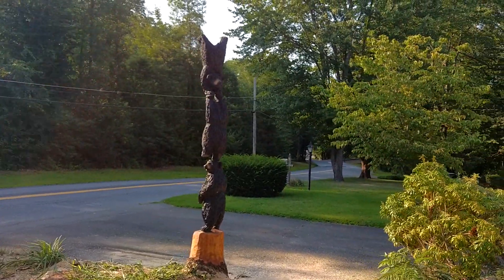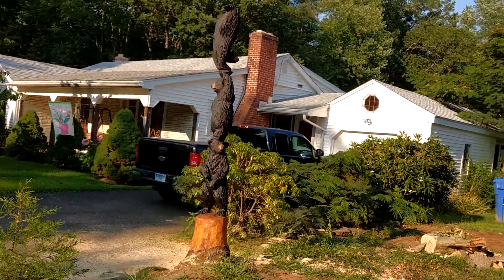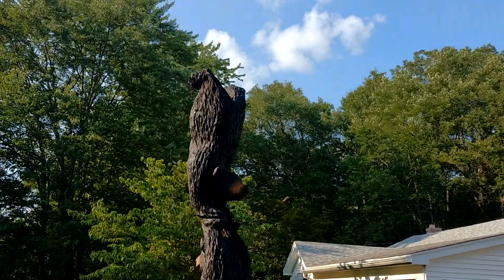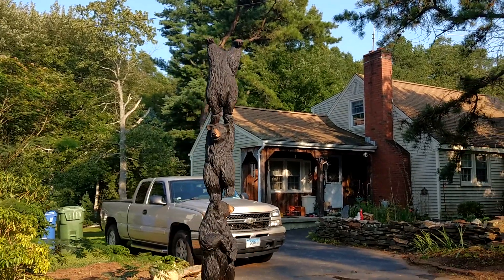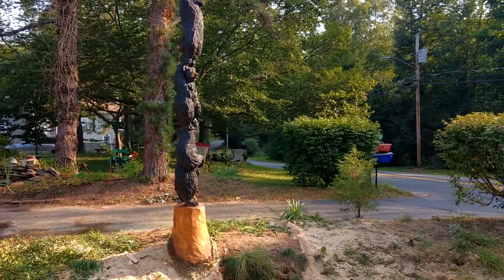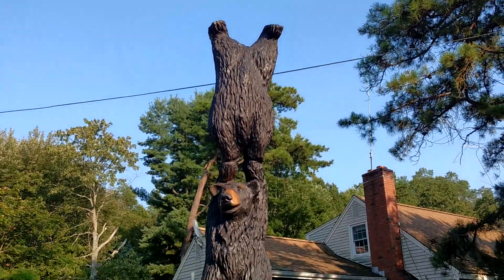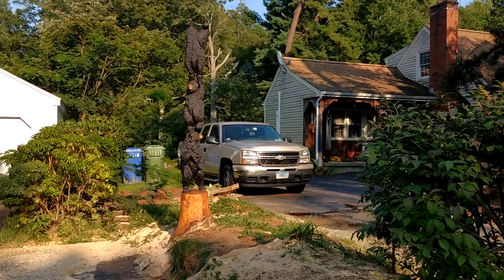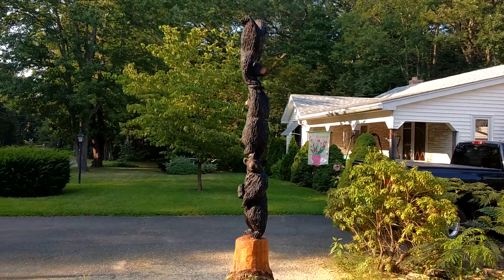Chainsaw carving - Stacked bear cubs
8 ft. tall white oak carving of bear cubs. to see more!